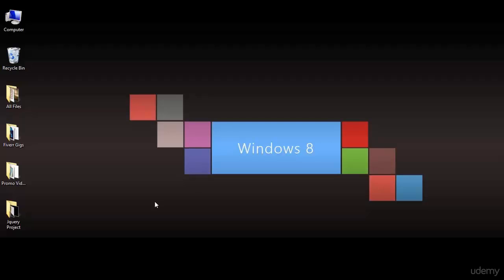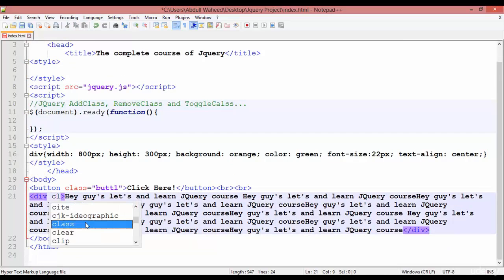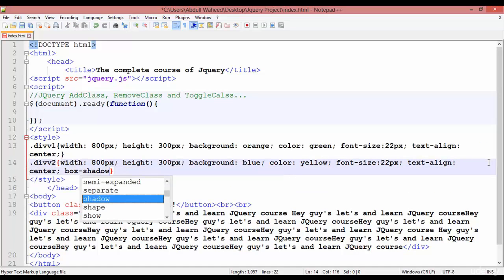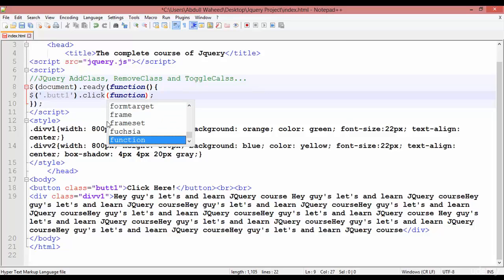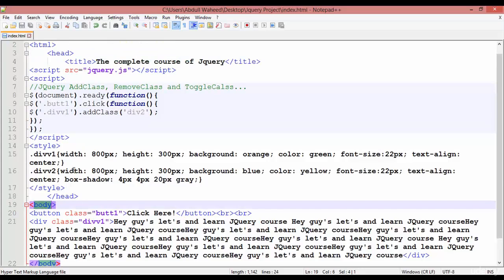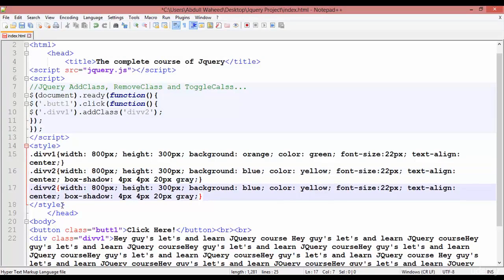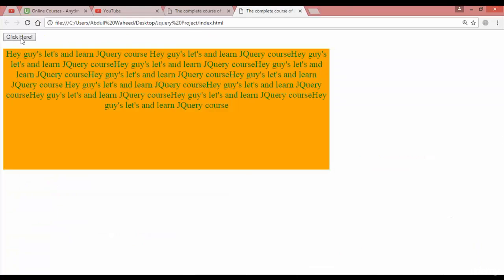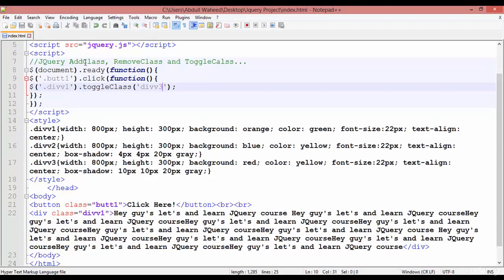Lecture 20 Tutorial JQuery AddClass RemoveClass ToggleClass